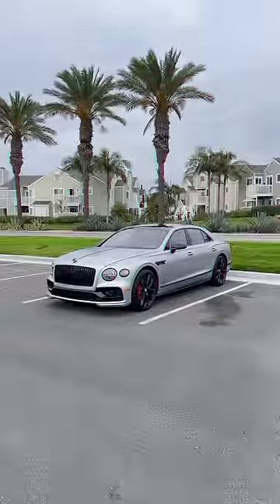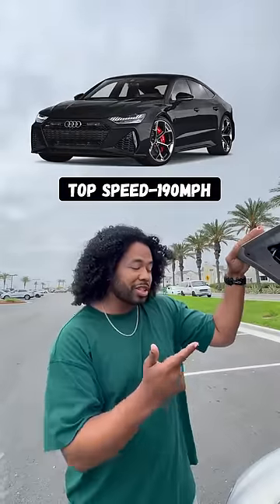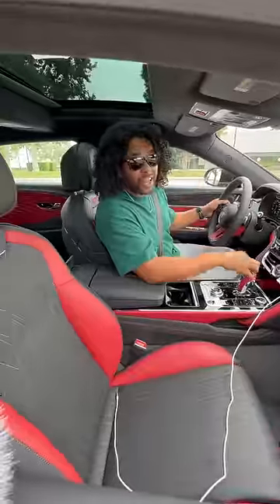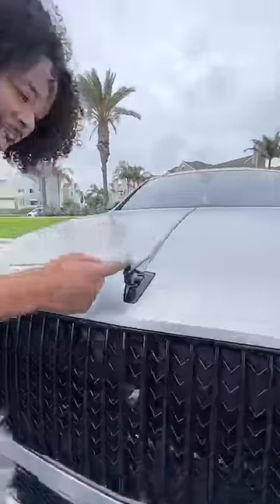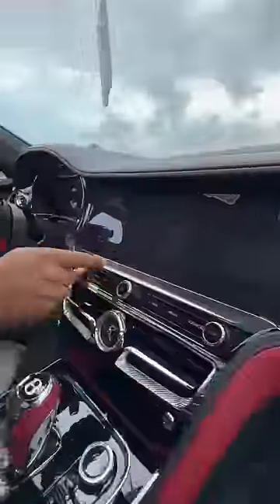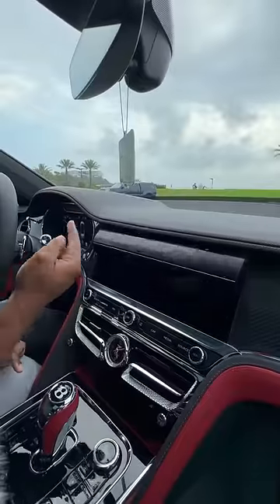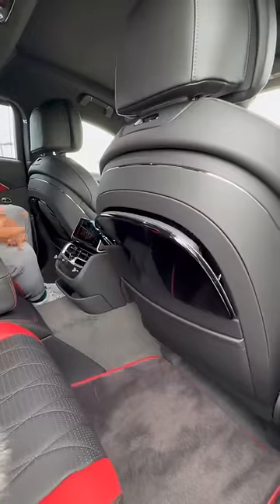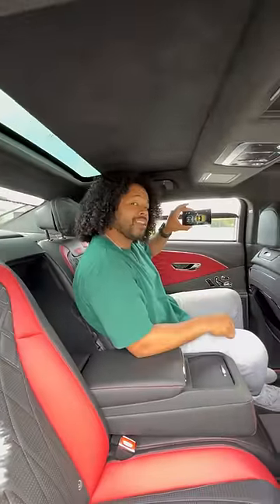If you didn’t think Bentley was cool, you will after this video. 😎🔥